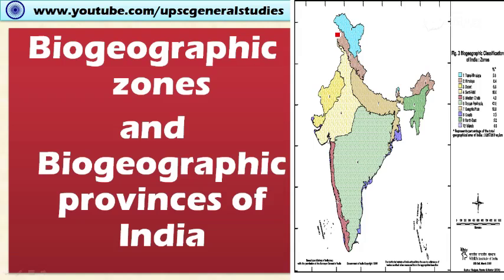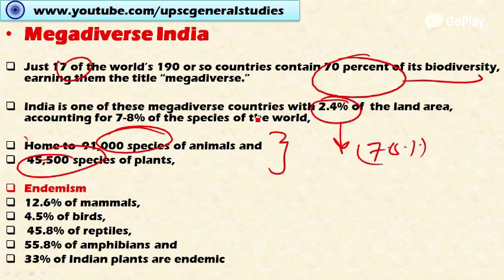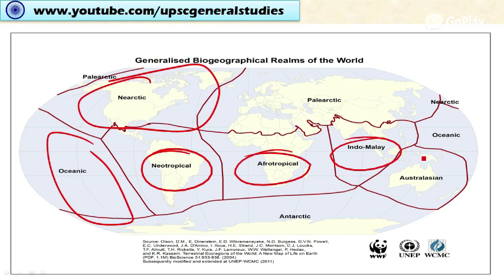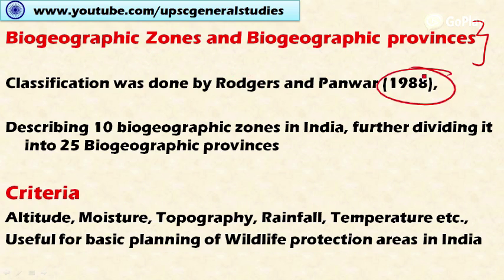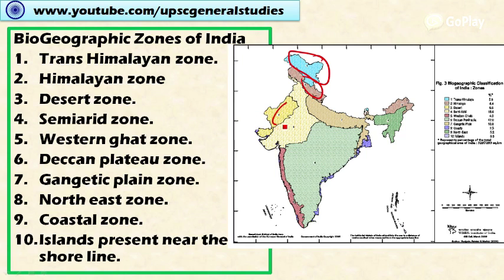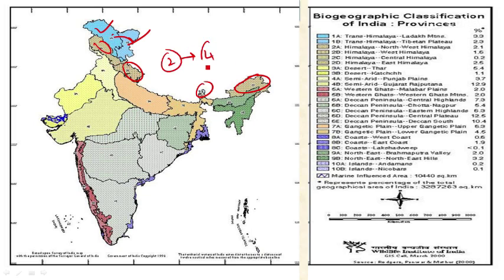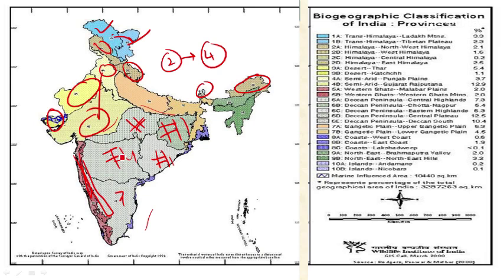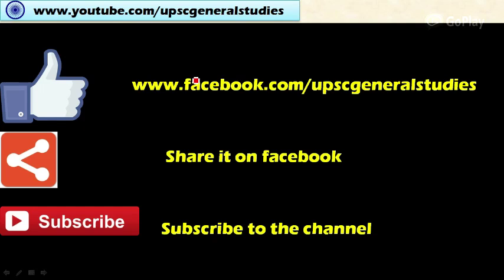Biogeographic zones and Biogeographic provinces of India: Environment